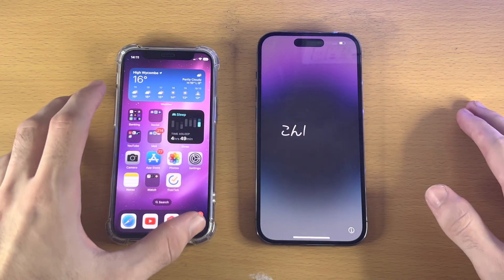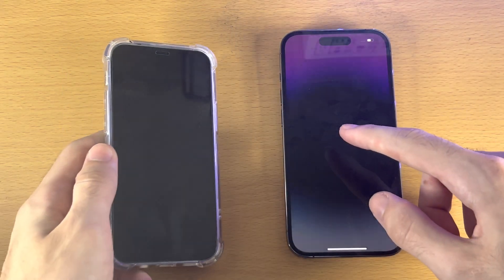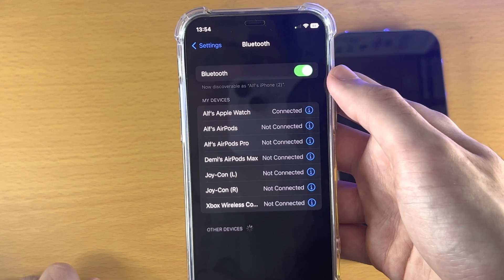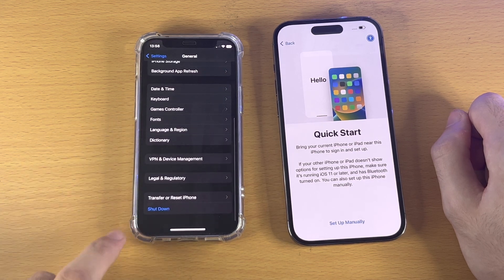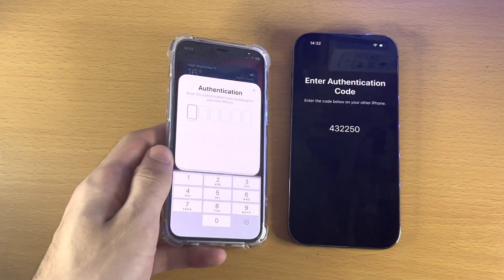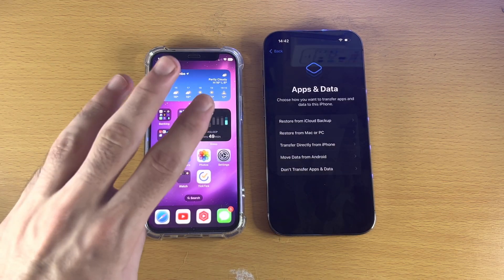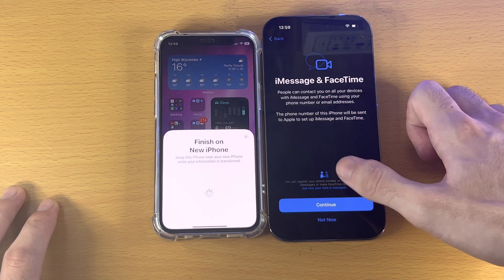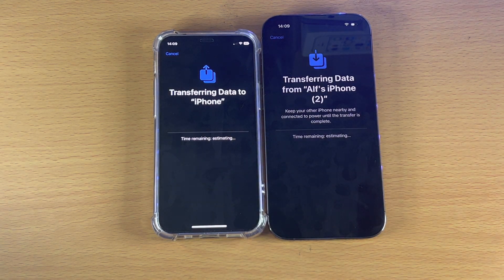How To Transfer Data from Old iPhone to iPhone 14 Pro!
iPhone 14 pro transfer data from old iPhone | how to transfer data from iPhone to iPhone 14 Pro! Do you own an iPhone 14 Pro and want to transfer data from an old iPhone? If so, this video is for you! I will teach you how to transfer data from iPhone to iPhone 14 pro in this tutorial. By the end of this guide, you will have a full breakdown on how to transfer everything from an old iPhone over to the iPhone 14 Pro!